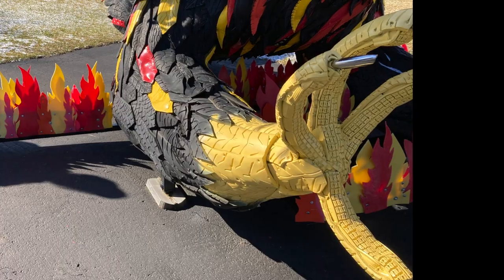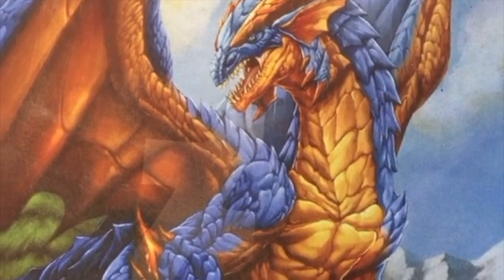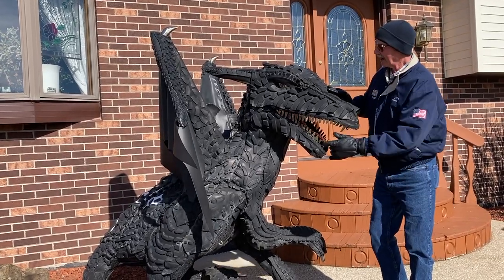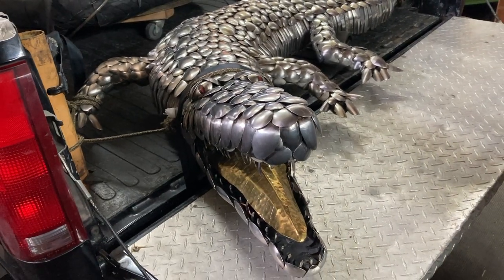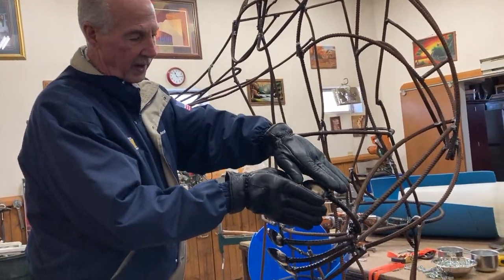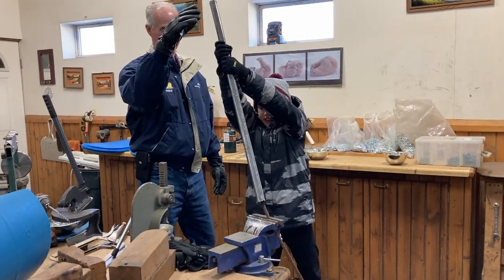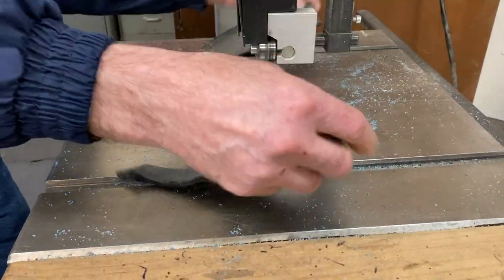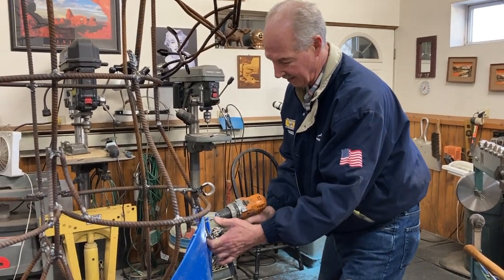Bill Starcher artist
Local Artist Bill Starcher shares his process.